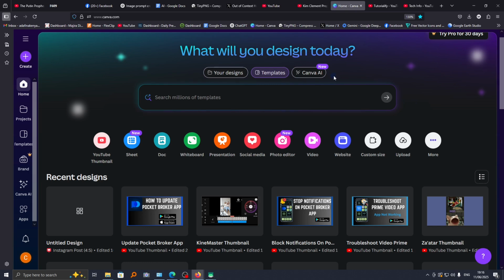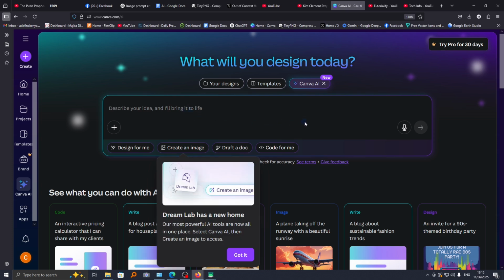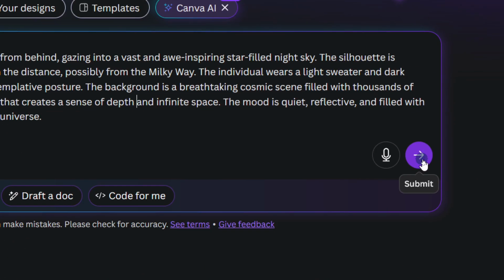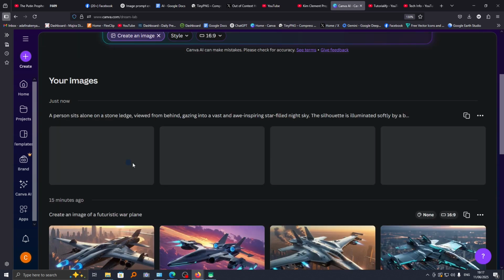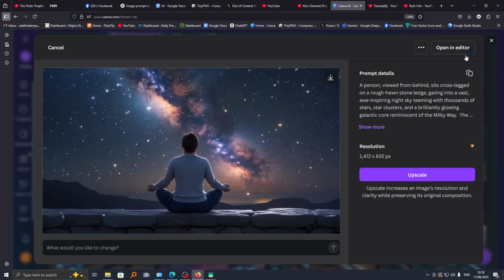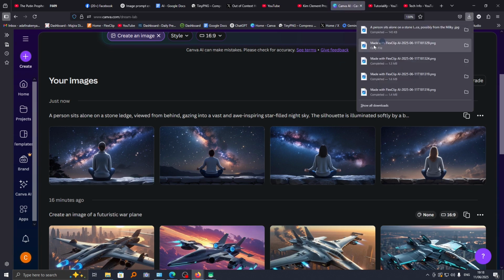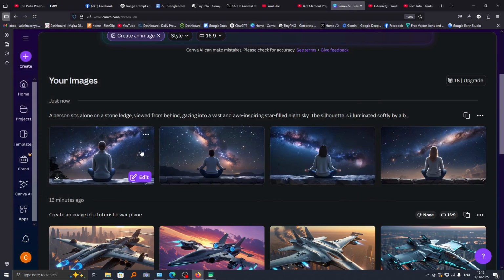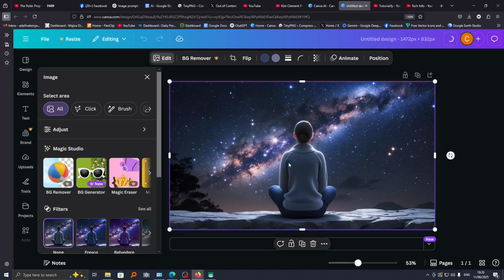How To Generate AI Images Straight From Canva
Want to create stunning images with just a few words? In this tutorial, learn how to generate AI images directly in Canva using your own text prompts. Perfect for unique visuals, creative projects, and faster design workflows!